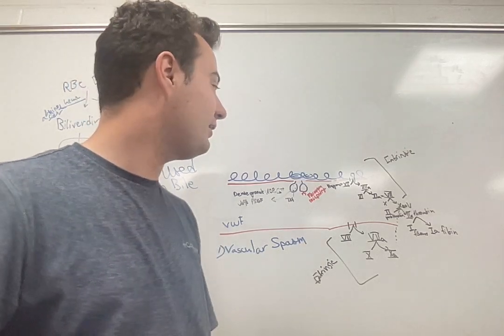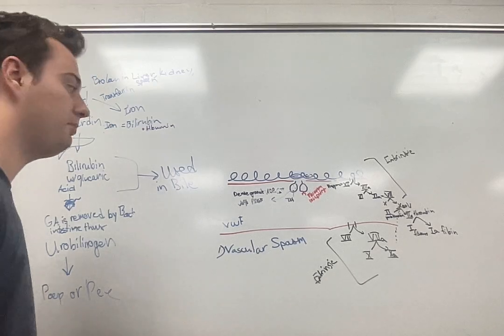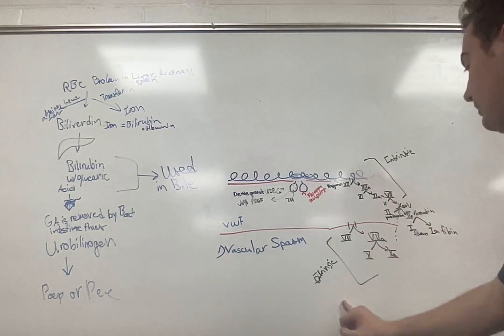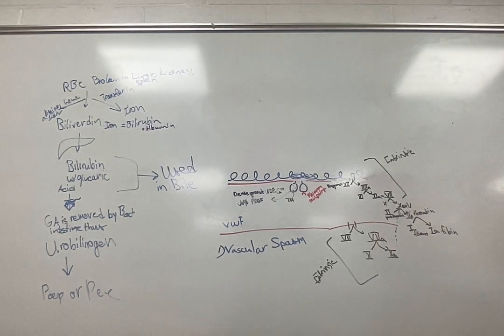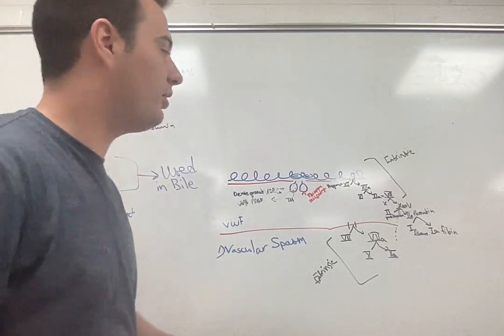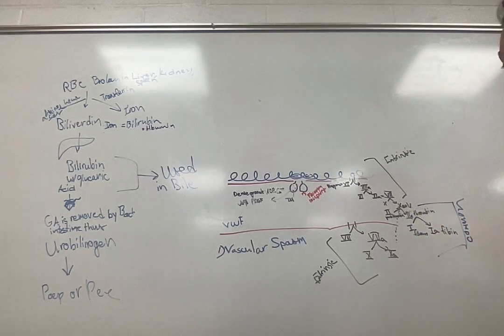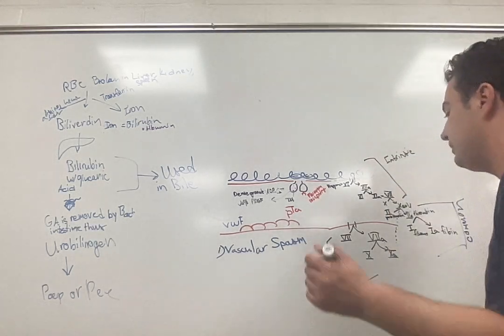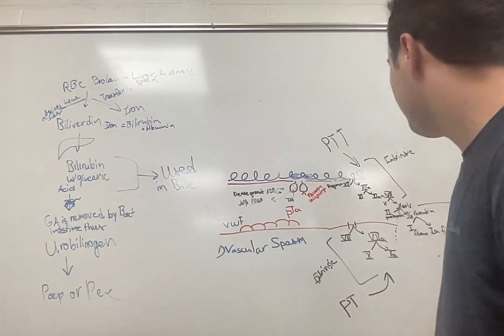Blood Physiology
We all bleed the same blood, and boy do I bleed for physiology!